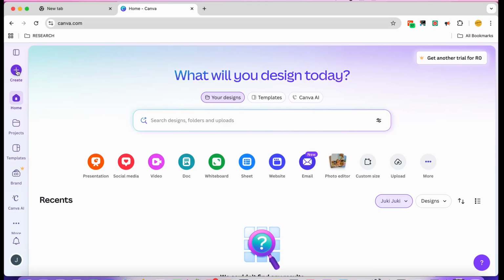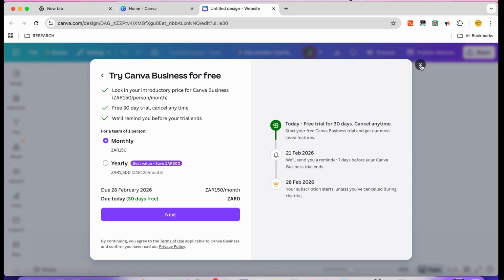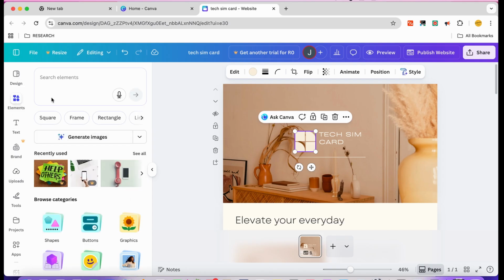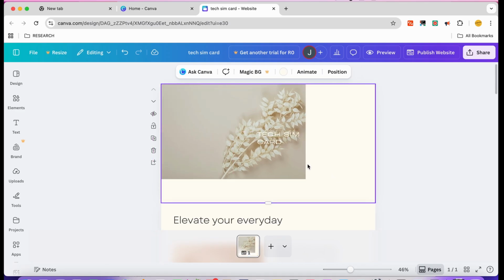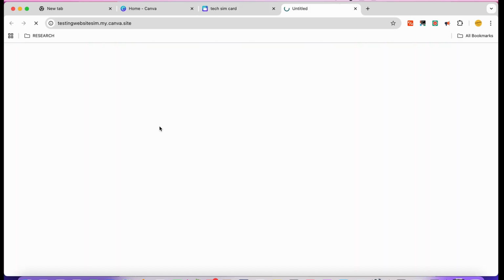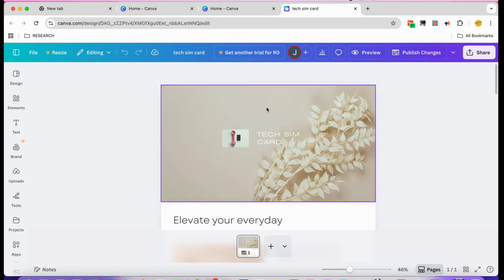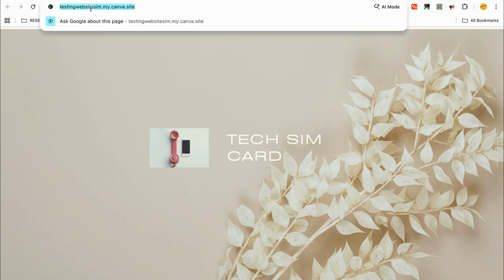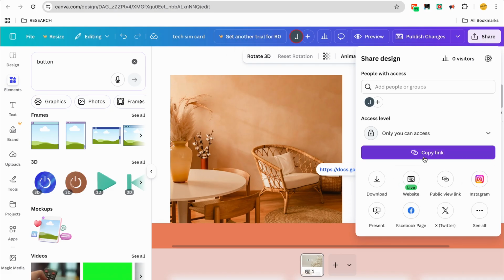How to build a website using CANVA